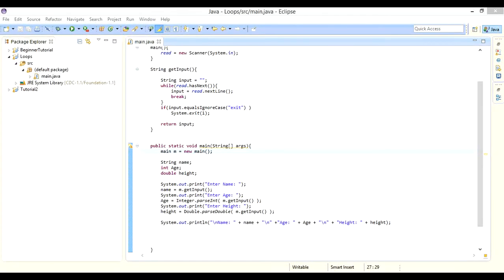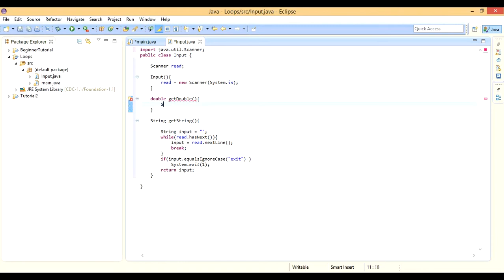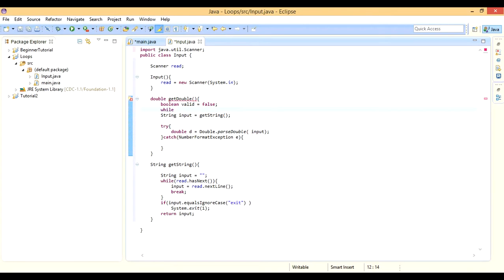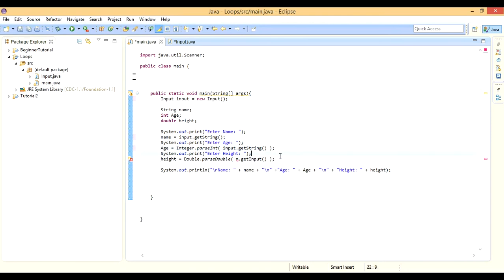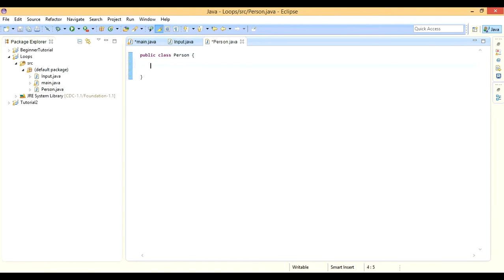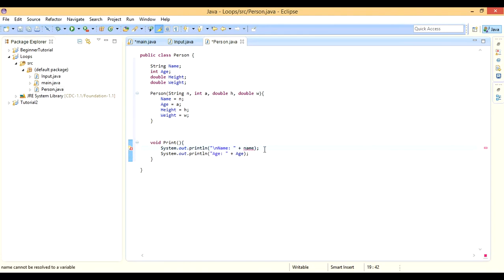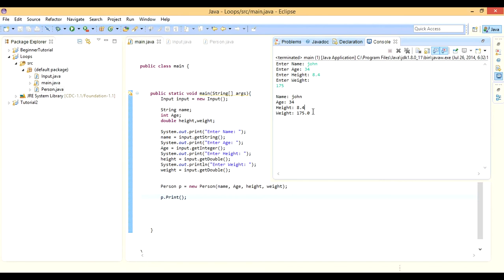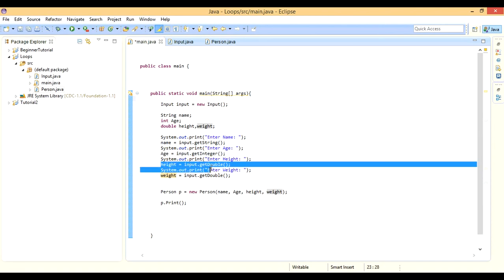Java Programming-For Beginners:#8 Multiple Classes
In this video I show you how to utiliize multiple classes in our programs